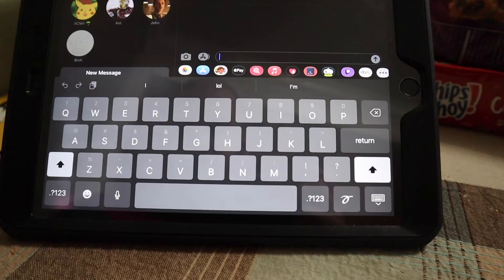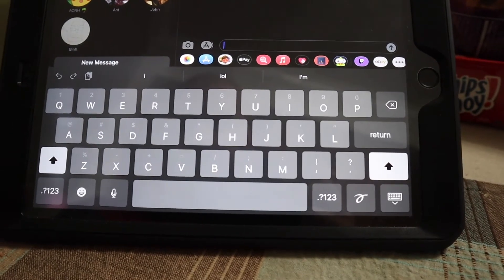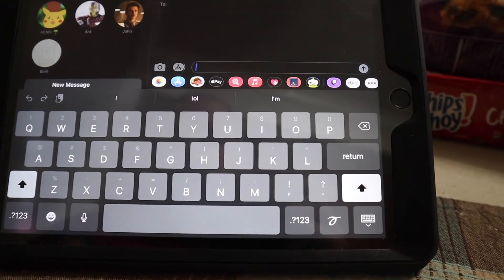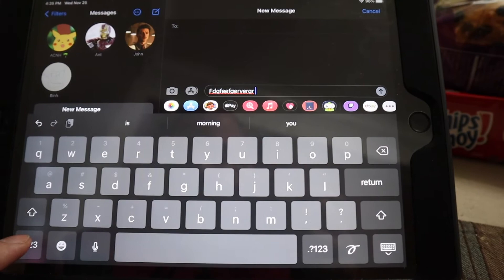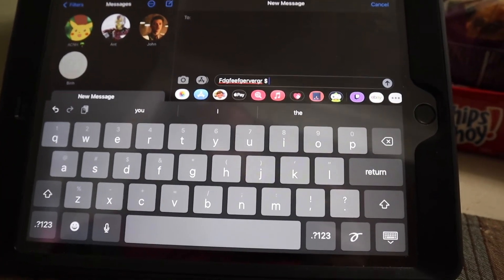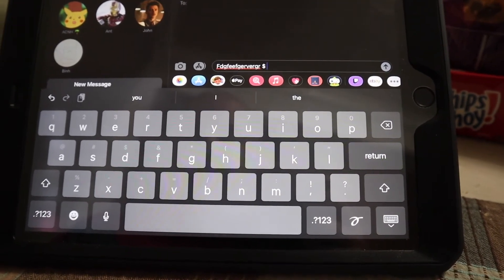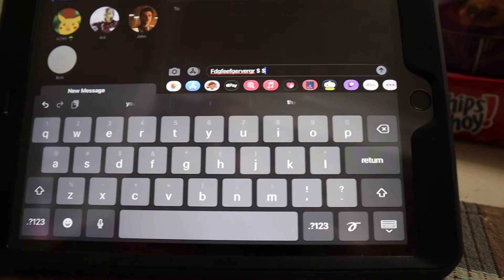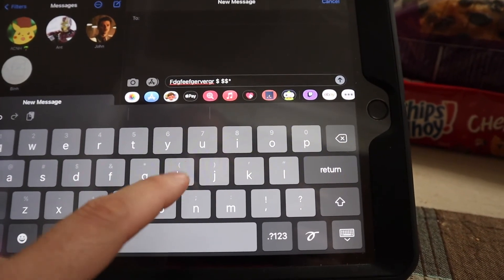iPad quick access to special characters. iPad OS 14.2!!! Simple but effective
Nothing much to say here. I found a quick way to access the special characters on the iPad touch screen keyboard. It's as easy as swiping down on the letter associated with the special character that you want to use.